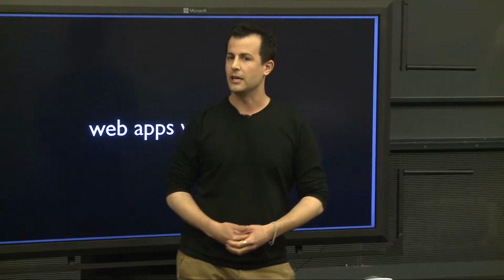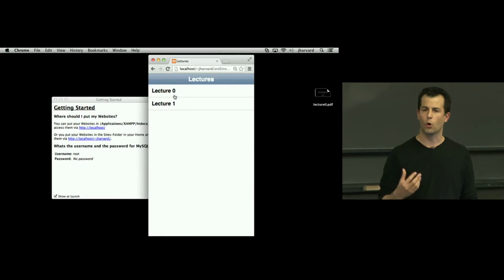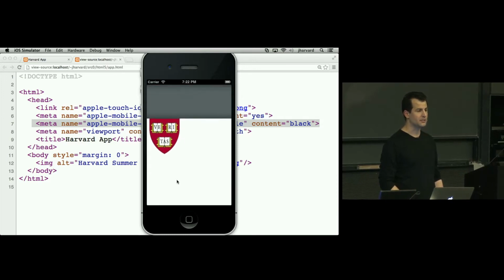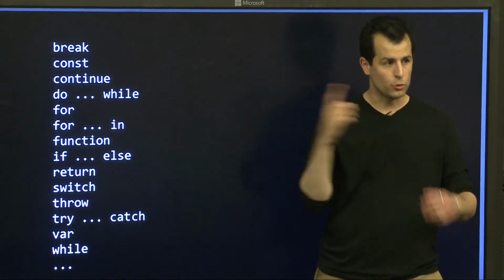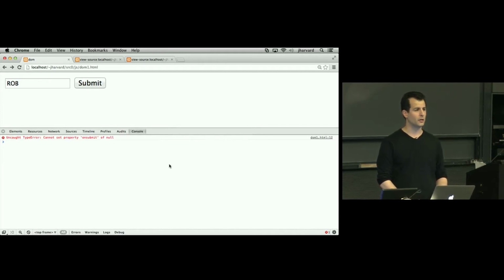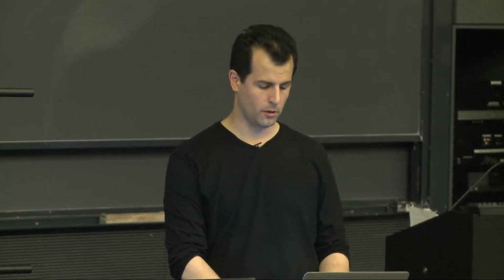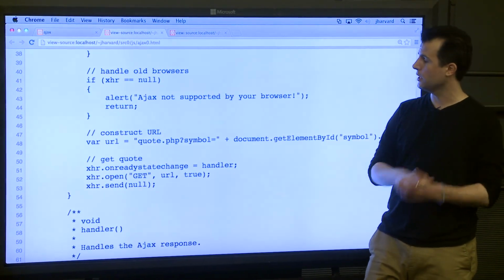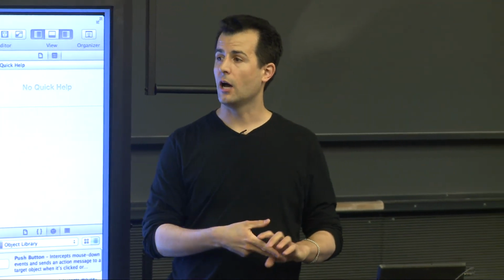CS76 [2013] - Curso de Criação de Aplicativos Móveis - HARVARD - Semana 0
Computer Science E-76 é um curso da Harvard Extension School (também conhecido como Computer Science S-76 na Harvard Summer School).

Este curso ensina os alunos a construirem aplicativos móveis para iOS, uma das plataformas mais populares da atualidade. Os alunos aprendem a escrever aplicativos nativos e aplicativos web para iPhones, iPod touches e iPads usando Xcode e o iOS SDK.